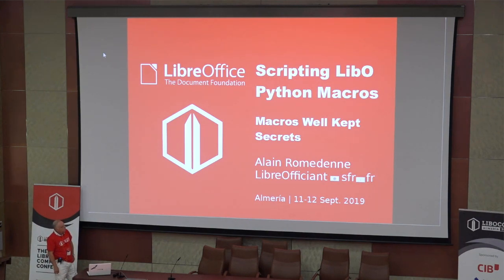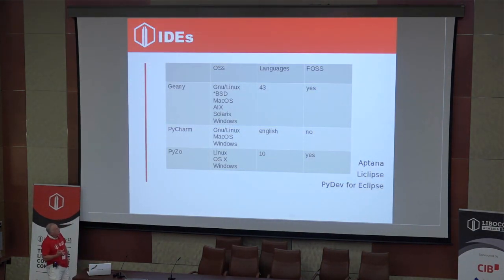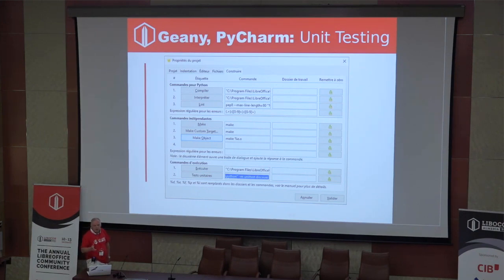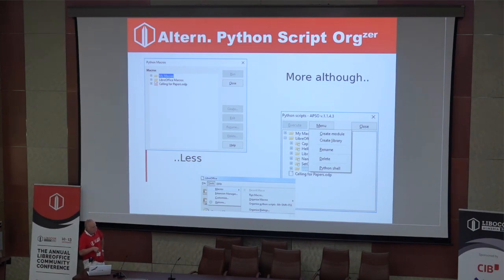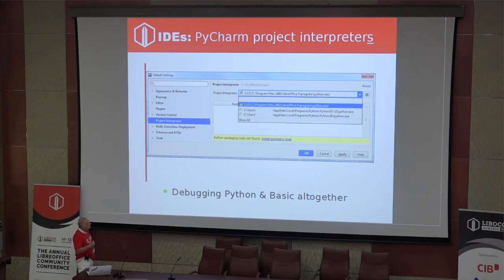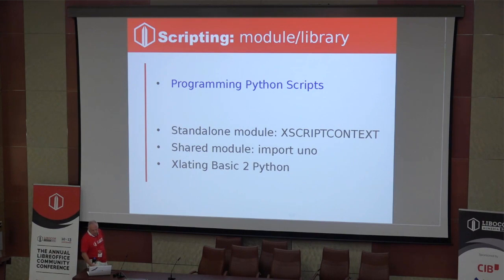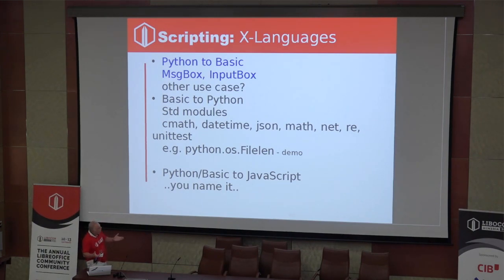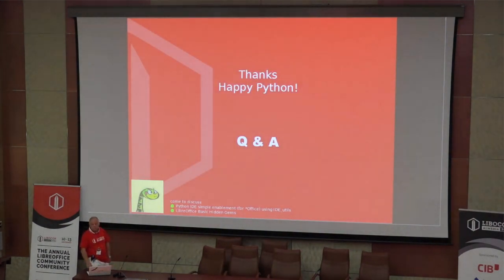LibreOffice Conference 2019 – Scripting LibreOffice Python macros, aka "Macros Well Kept Secrets"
A presentation from the LibreOffice Conference 2019 in Almeria, Spain. Presenter: Alain Romedenne.